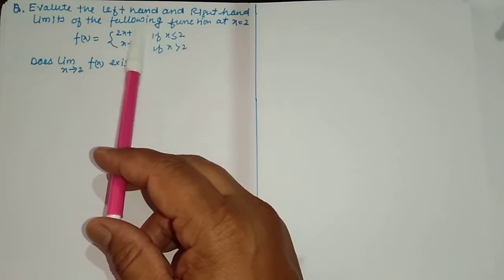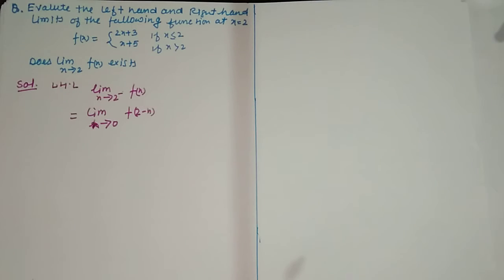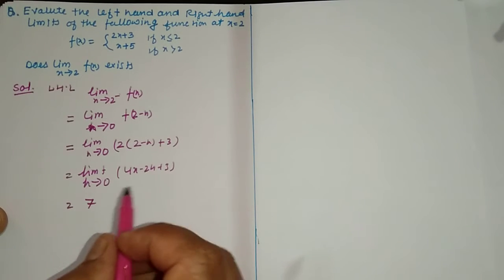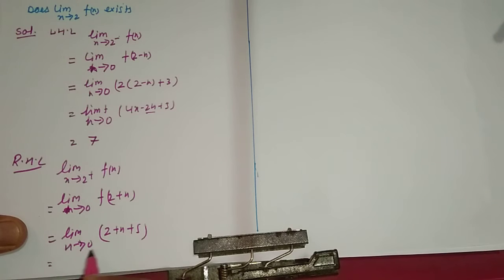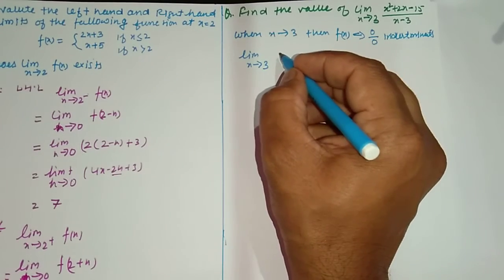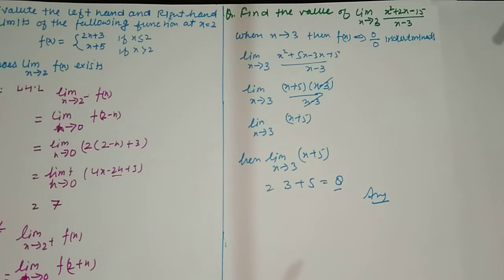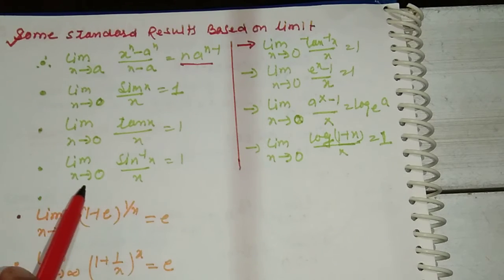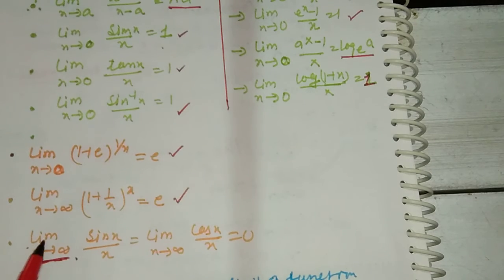Problem based on limits|| CBSE ||Class 12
At end of this vedio Very important results based on limits